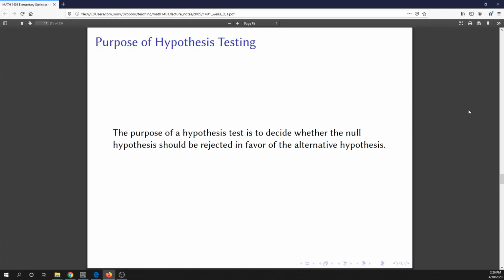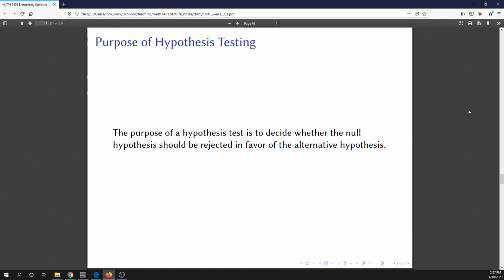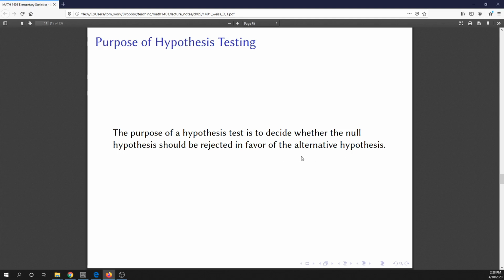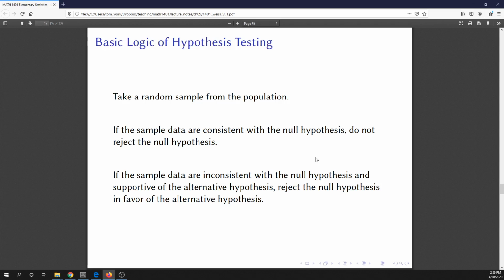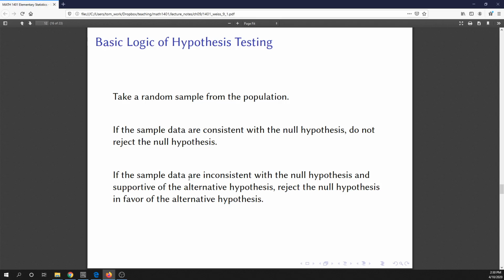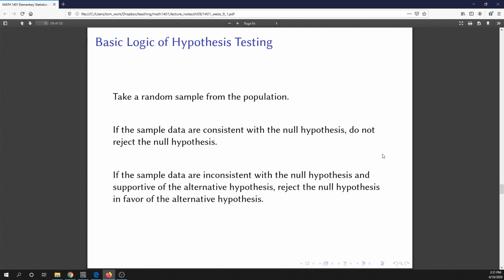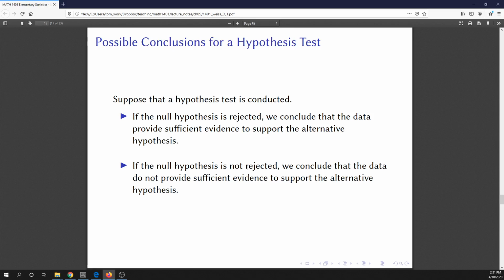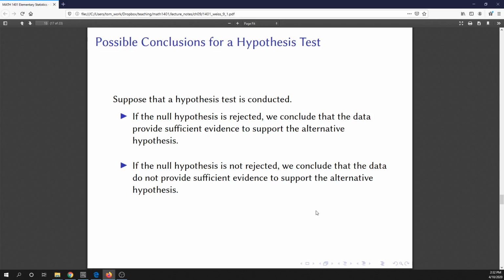Purpose, Logic, and Conclusions of Hypothesis Testing